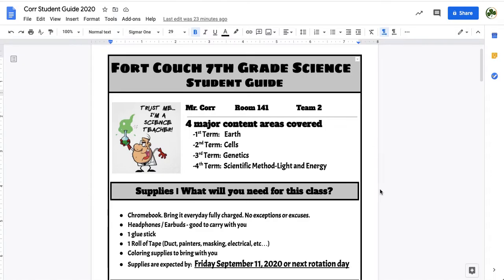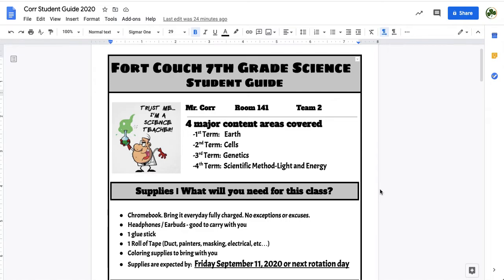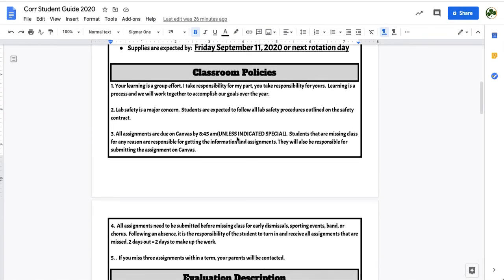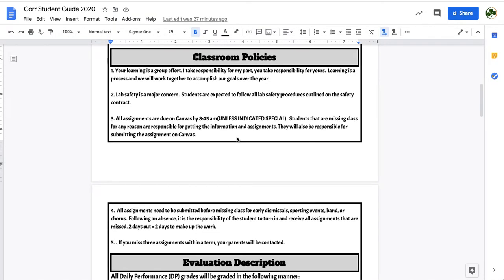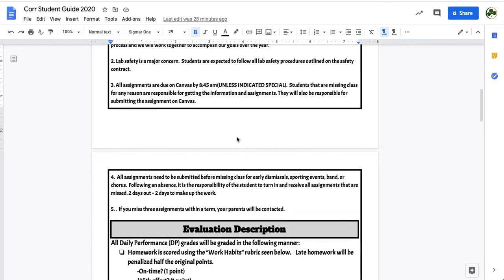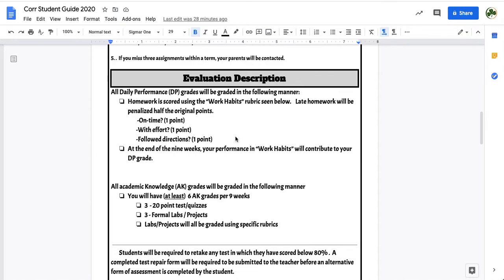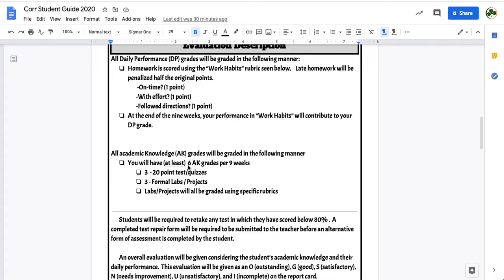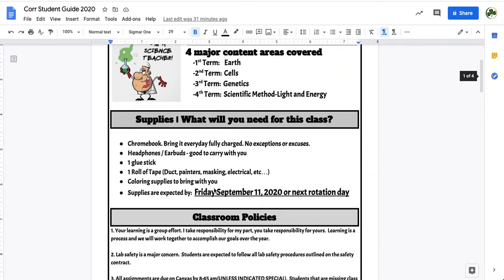Corr Student Guide Video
This is an explanation of my 7th Grade Student Guide.